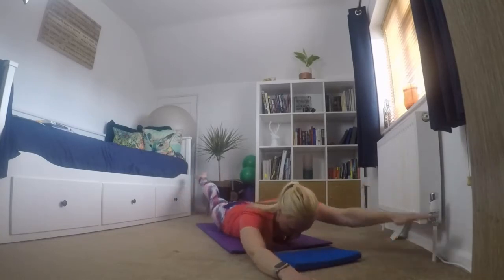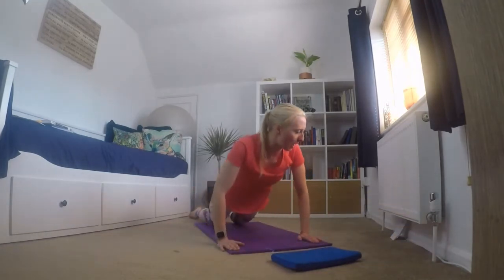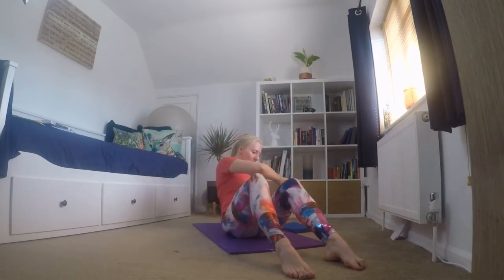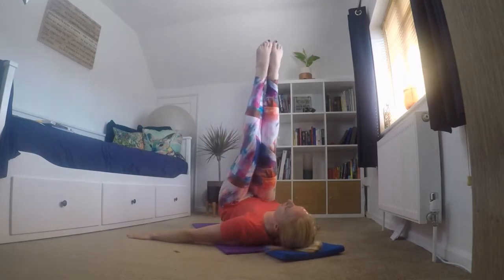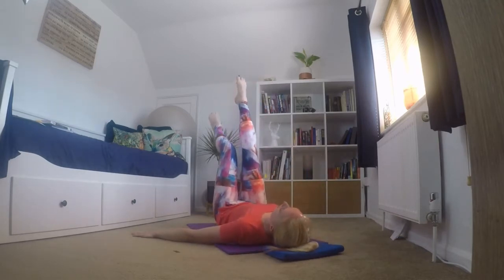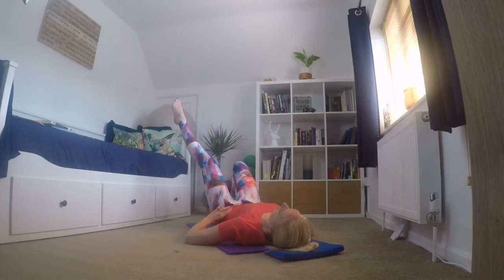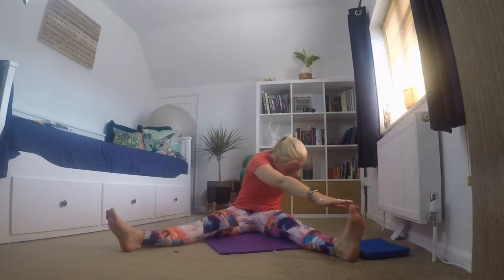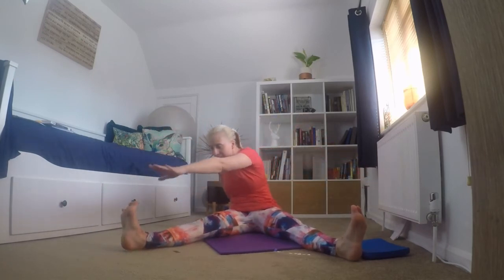FIT IN FIVE - DAY NINE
Hey! Welcome to today’s fit in five, today was an all over body workout.
1. Swimming - swimming improves your coordination, builds strength in your back and glutes.

2. Russian twist - a super core and oblique exercise, be sure to tilt your pelvis to protect your lower back.
3. Abdominal hip lift - promotes core strength and stability. Careful if you have a lower back issue with this one.
4. One leg circle - super for hip mobility and another core strengthening exercise.

5. Spine twist - Improve your thoracic mobility (mid spine) also a bonus hamstring stretch with this one.
I hope you enjoyed today’s fit in five, join me again at 11 tomorrow.